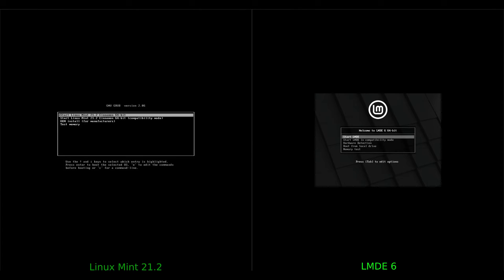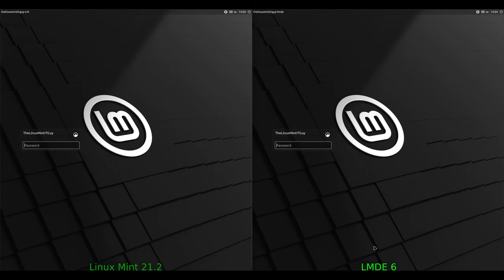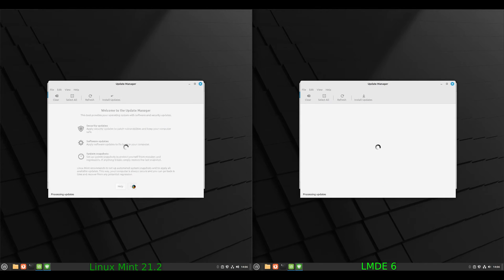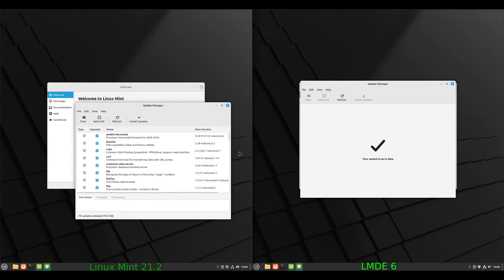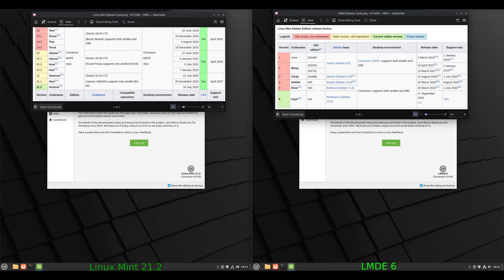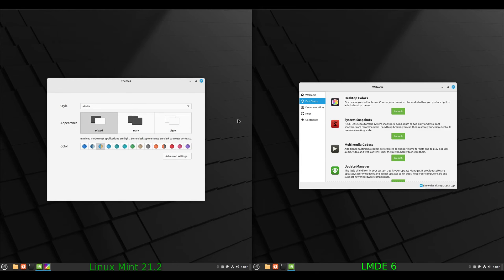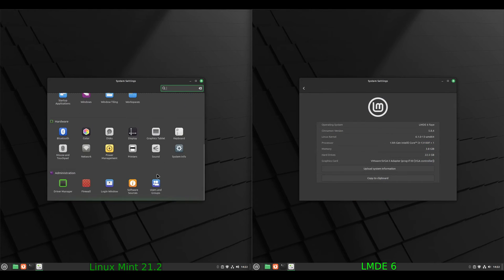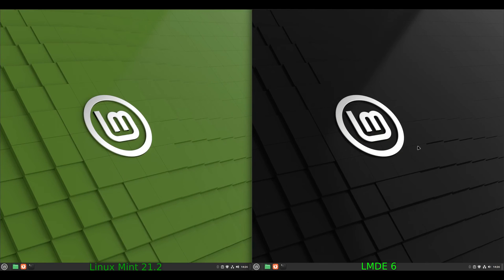Linux Mint vs LMDE 6: Which is better for YOU? 🌿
🐧 Linux Mint 21.2 and LMDE 6 are two popular Linux distributions that are often compared. In this video, we will compare the two operating systems and help you decide which one is better for you.

🖥️ Linux Mint 21.2 is based on Ubuntu 22.04 LTS and features the Cinnamon desktop environment. It comes with a host of new features and improvements, including a new kernel, updated software packages, and enhanced system stability.

🐞 LMDE 6, on the other hand, is based on Debian 12 and aims to be as similar as possible to Linux Mint, but without using Ubuntu. It features the Cinnamon desktop environment and provides users with a stable and reliable operating system.

🔍 In this video, we will compare the two operating systems in terms of performance, stability, user interface, and software availability. We will also provide you with our recommendations on which one to choose based on your needs and preferences.

🎥 So, if you’re looking to switch to a new Linux distribution or just curious about the differences between Linux Mint 21.2 and LMDE 6, this video is for you!